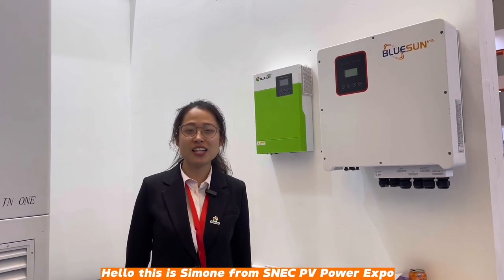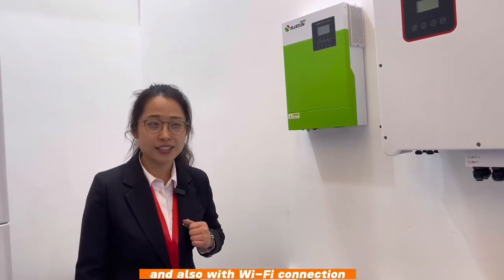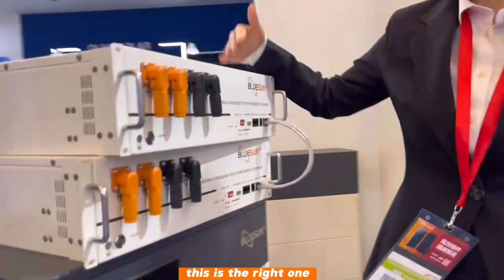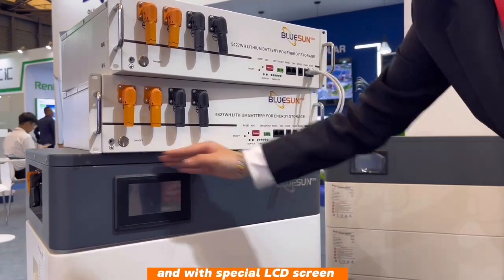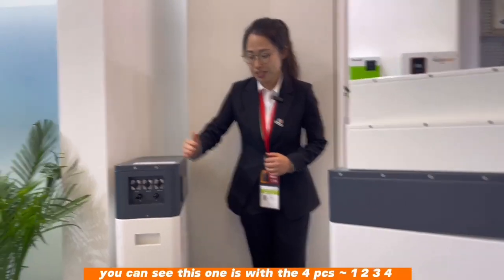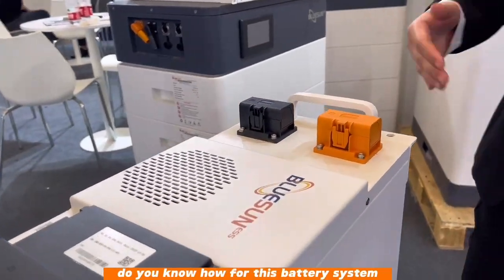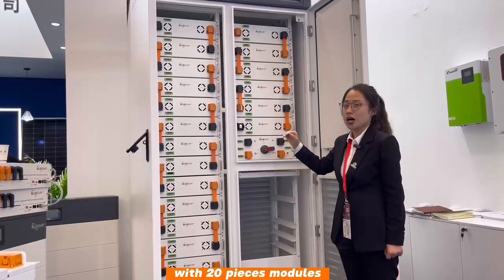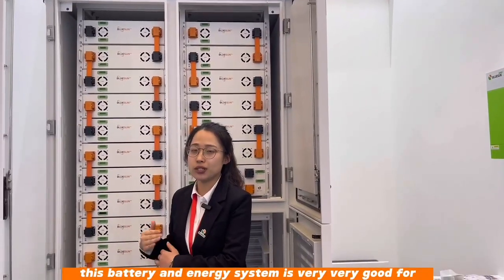PV Power Expo 2023 - blueusn 5.5kw solar inverter ,Stacked lithium battery Series Product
SNEC PV POWER & Energy Storage EXPO exhibition, our most popular professional exhibition product introductions are here
About 5.5kw off-grid inverters, 10kw inverters, stacked lithium batteries, including their advantages, connected devices and the most suitable application scenarios are introduced one by one, please watch our video
If you missed your chance to visit us at the event, we invite you to join us on our journey towards a brighter, cleaner future.